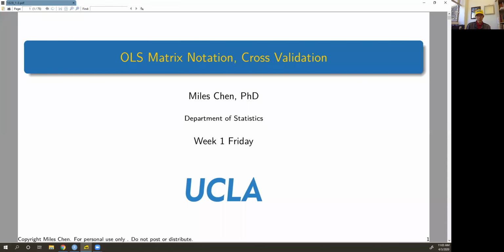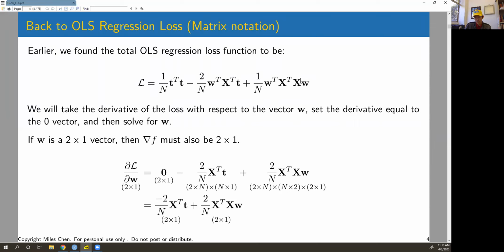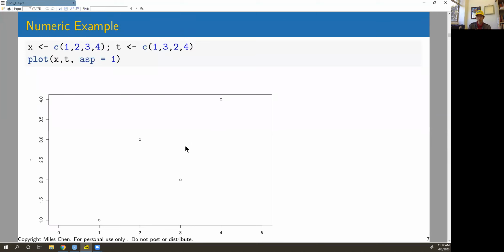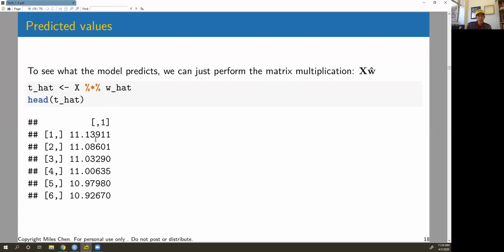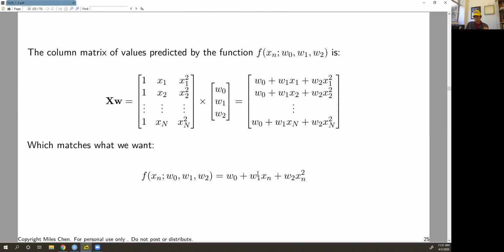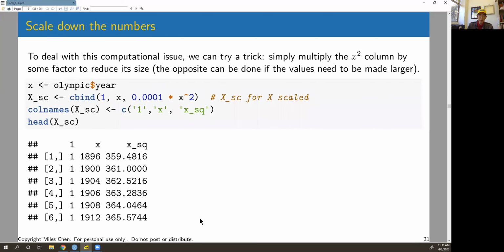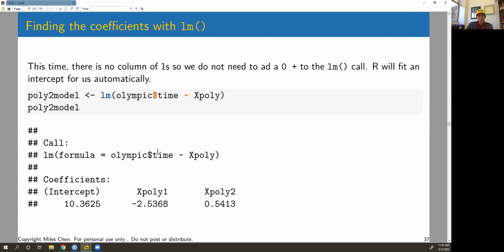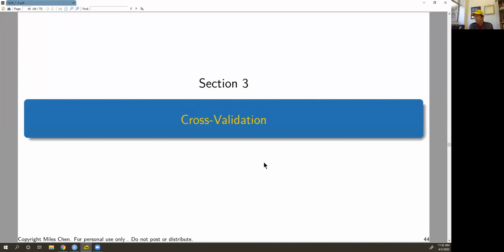Stats 102B Week 1 Friday Lecture 4 - Matrix OLS